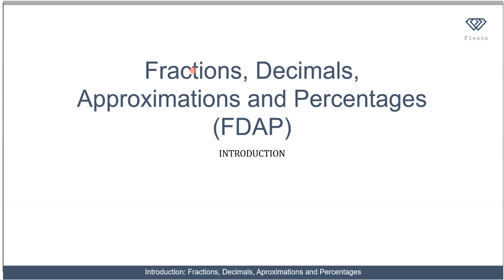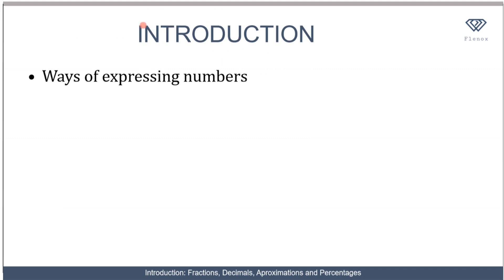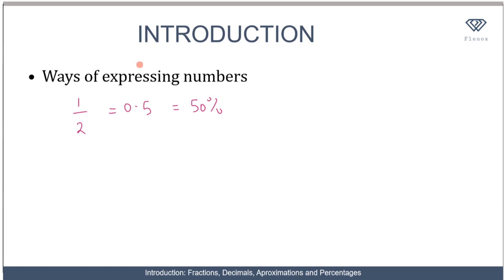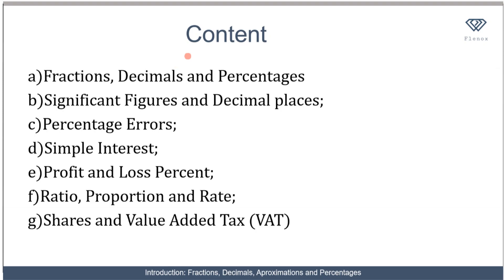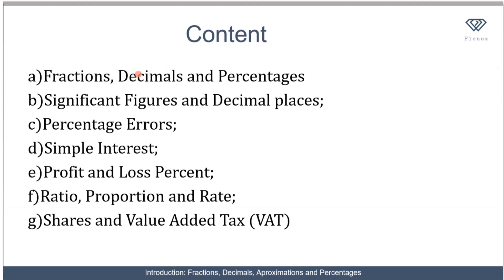Introduction to Fraction, Decimals, Approximations and Percentages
1 Get a general sense of Fraction, Decimals, Approximations and Percentages.